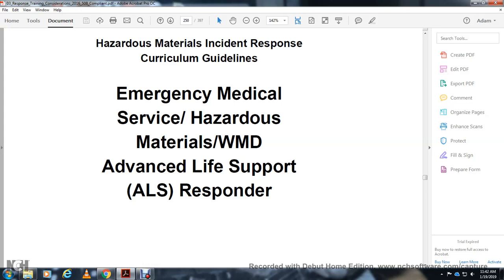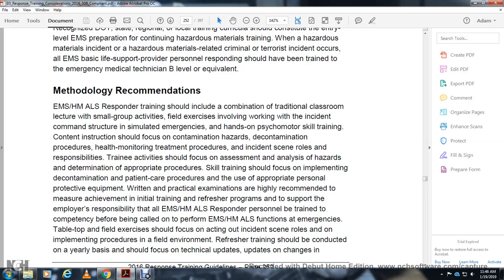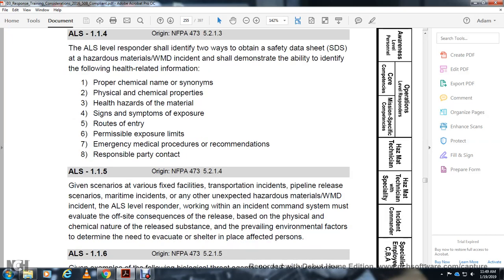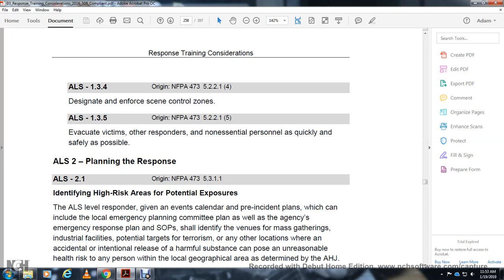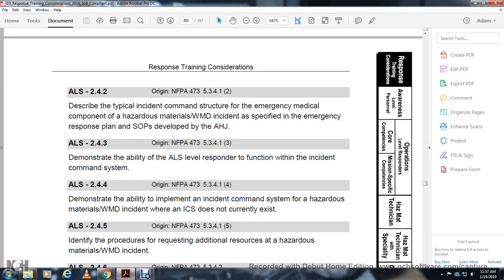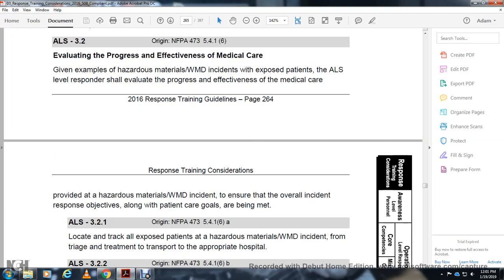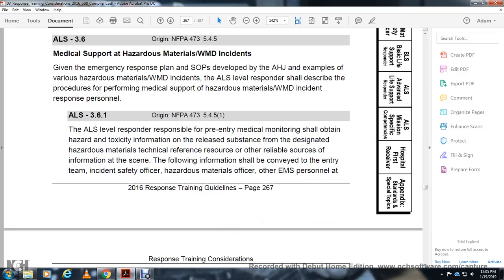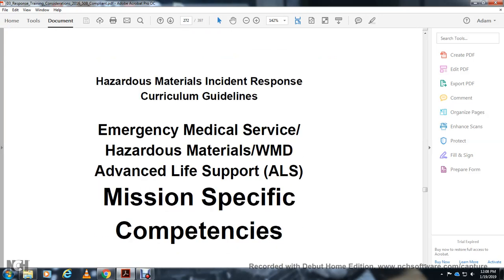HAZMAT INCIDENT RESPONSE CIRRICULM GUIDE EMSHM WMD ADVANCE LIFE SUPPORT